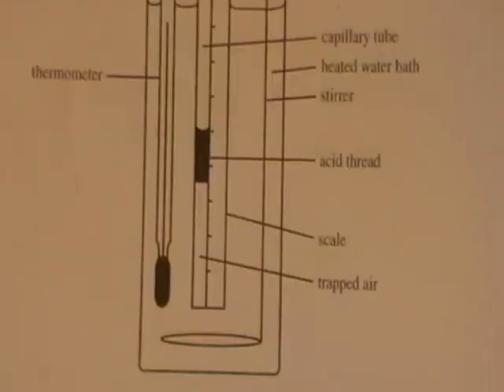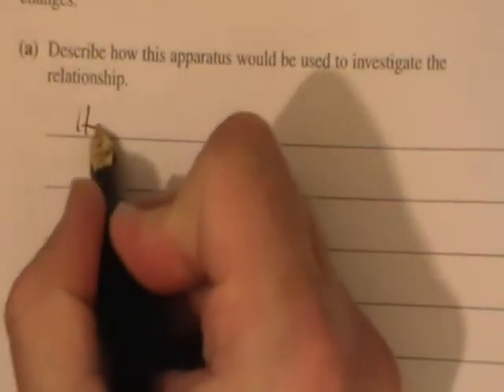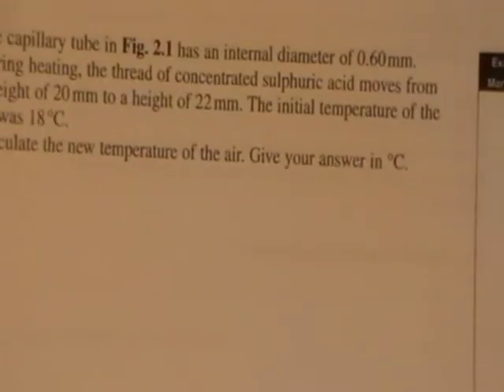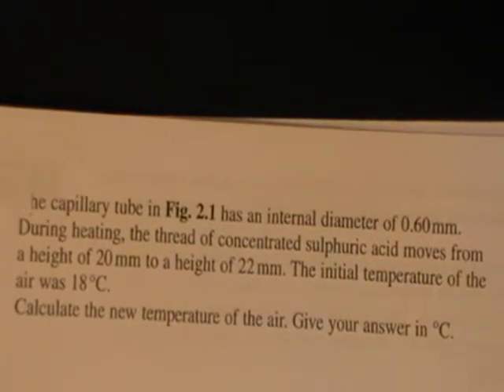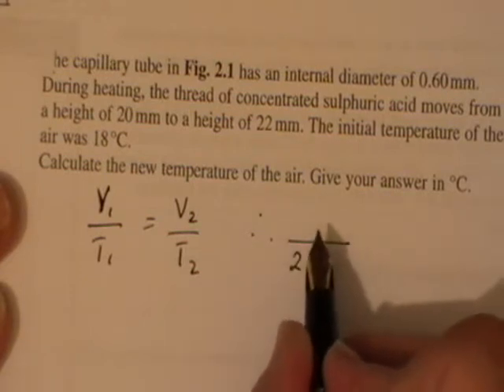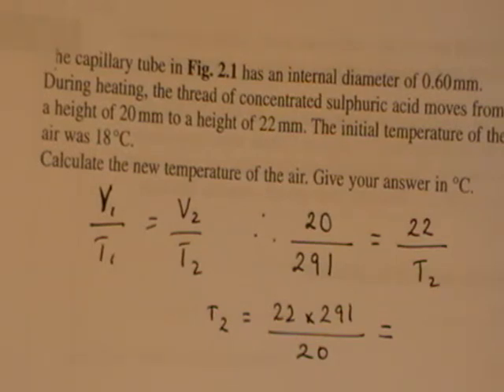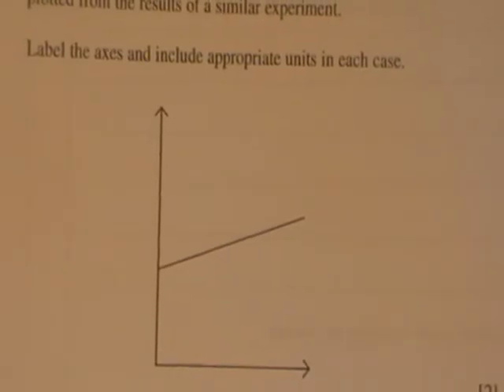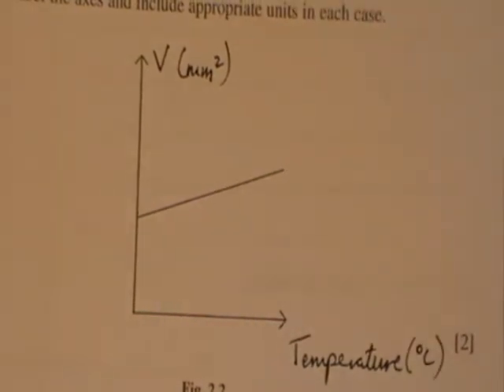A21 S H C andGases p pE Jan07 qu2